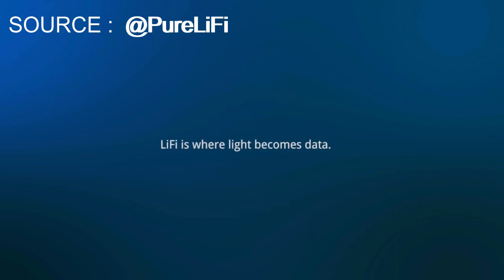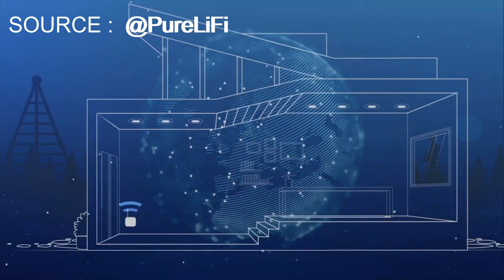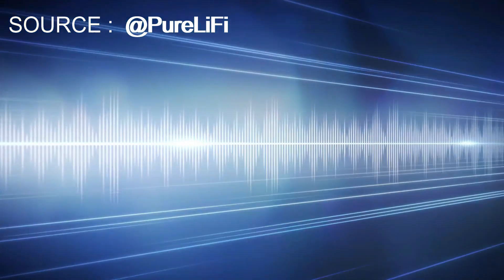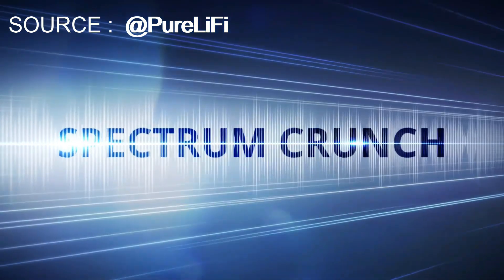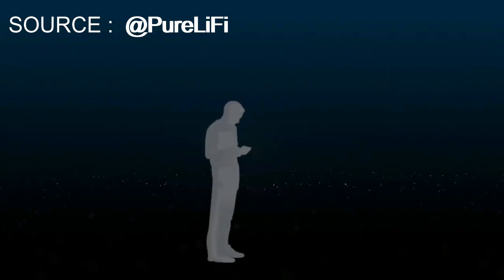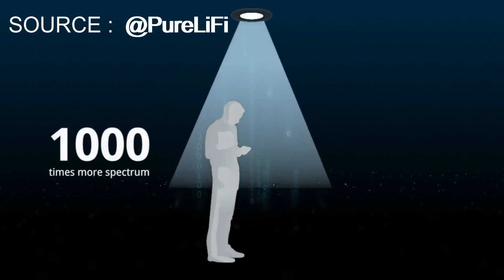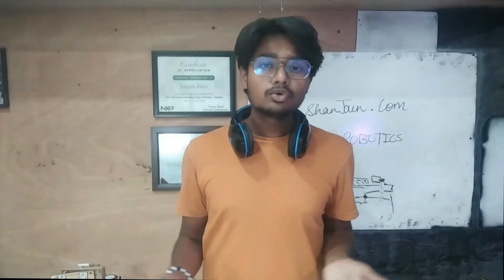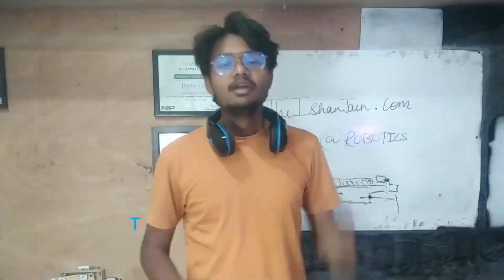Arduino LiFi System: Text Data Transfer via Smartphone Flashlight | My 2nd Year Engineering Project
3D Printing Service at just Rs5 /g
Take your engineering project to the next level! In this video, we explore LiFi technology and showcase a unique project using Arduino to build a LiFi system that transmits text data using your smartphone's flashlight!
This is a perfect video for Indian engineering students or anyone interested in DIY LiFi projects.  We'll guide you through:

In this video, I'm excited to showcase my latest engineering project: an Arduino-based LiFi system that enables text data transfer via any smartphone's flashlight.

Get Started: Ready to build your own LiFi system?

Arduino Uno
Arduino Nano
LDR Module
LCD Display
Oled Display
Jumper Wires

Time Stamps
0:00 Understanding LiFi
0:28 Why Use LiFi
1:17 Intro
3:20 Components
3:31 Connections Part 1
3:58 Connections Part 2
4:19 Code
4:42 Enclosure Design 1
5:16 Enclosure Design 2
7:52 Painting
9:20 Final Connections
10:13 Testing

Soldering Iron
Drill Gun

Other Components
Beginners Kit [Arduino]
(Rs 1500- Rs 2000)
(Rs 1200- Rs 1500)
(Rs 2000- Rs 2500)
(Rs 3500- Rs 4000)

Special Thanks: A big shoutout to the following YouTube channels for providing valuable clips featured in this video:

Your engagement and feedback mean the world to me. Together, let's explore the exciting world of engineering and technology!